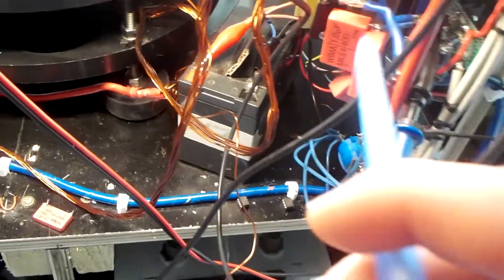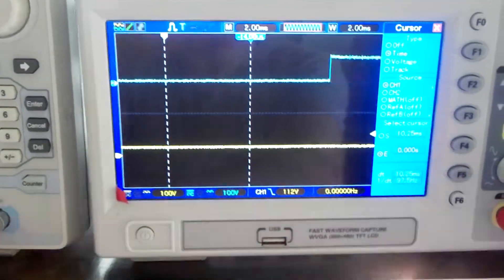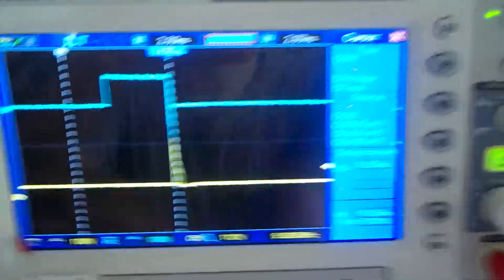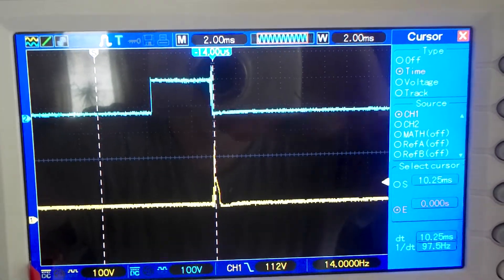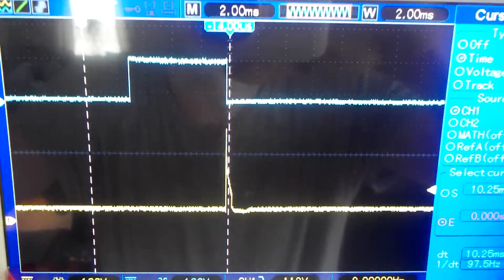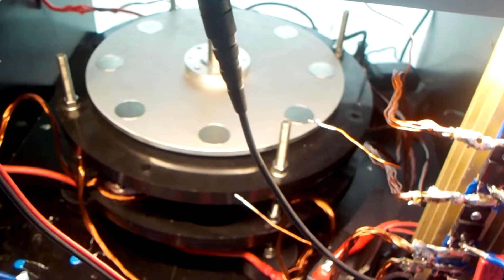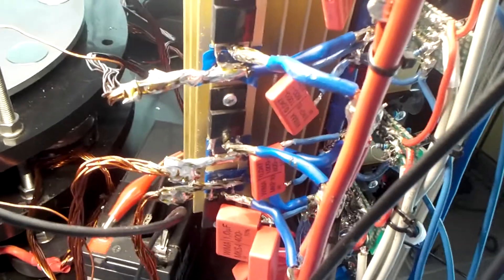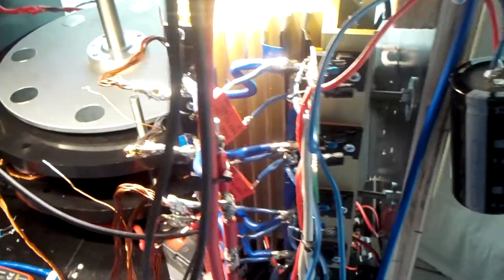002 Big Dual Pole Motor To Short On Time Problem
This video shows you what we learned in previous video, but now on the big motor itself.
I need to order bigger capacitors to be placed parallel to the mosfet.
Also need to programme the arduino to only switch on one coil at the time and go to the next coil when timing sensor on motor gives signal that it's okay to switch on.

I forgot to mention in the video, but without the oscillations it was not possible anymore to light up the led's  like talked about in the end of previous movie. So it has less output in that way, but your parts will live much longer.
The mosfet is not getting hot like previous was the case and I also blew up some gate drivers due to the spikes you see on the blue oscilloscope trace in this movie.

Please keep in mind that experimenting with the negative series impedances has a high risk of blowing up parts, please experiment at your own risk and watch out for the high voltages created.